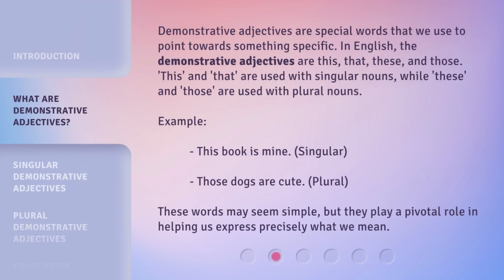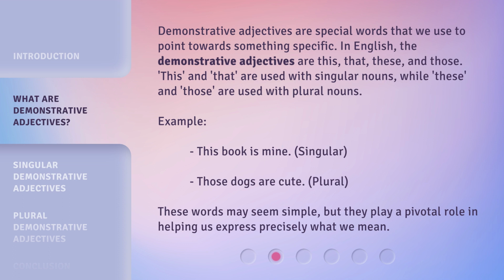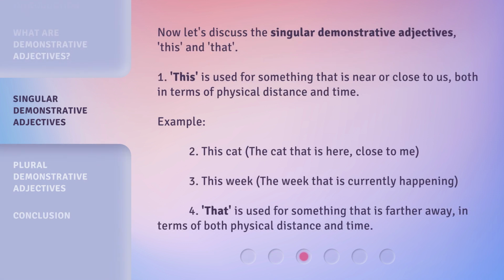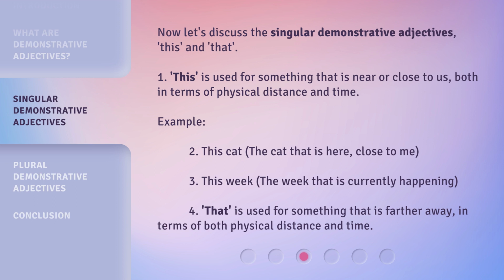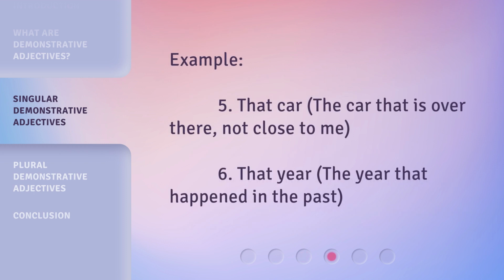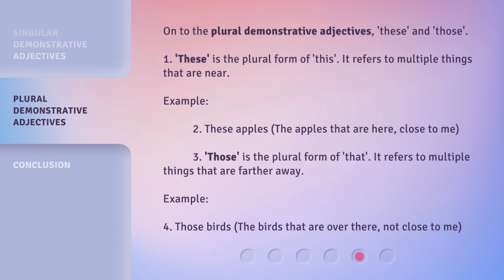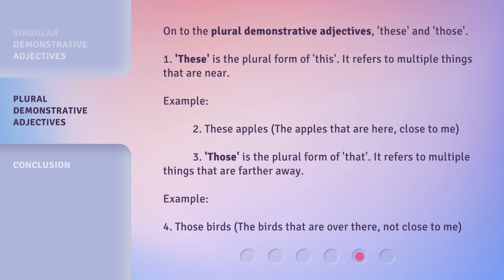Mastering Demonstrative Adjectives: Singular and Plural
Mastering Demonstrative Adjectives: Singular and Plural • Learn how to use singular and plural demonstrative adjectives with ease! This video will teach you the ins and outs of this essential part of English grammar, with clear examples and explanations. By the end of this session, you'll be a master of demonstrative adjectives!

00:00 • Introduction - Mastering Demonstrative Adjectives: Singular and Plural
00:32 • What are Demonstrative Adjectives?
01:11 • Singular Demonstrative Adjectives
02:03 • Plural Demonstrative Adjectives